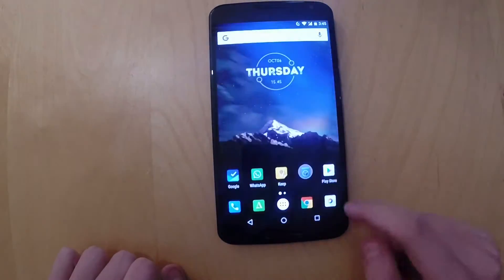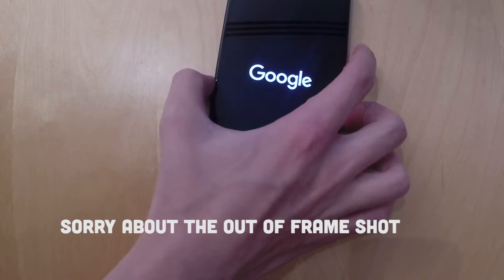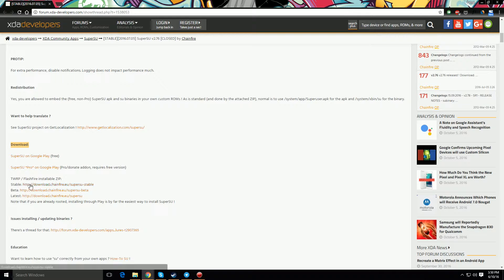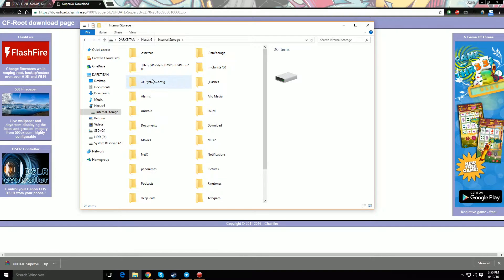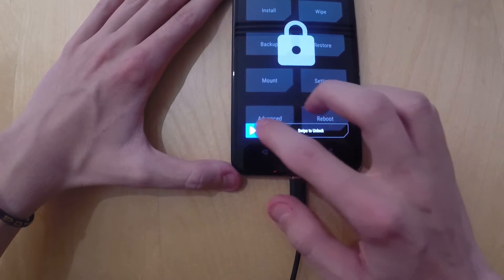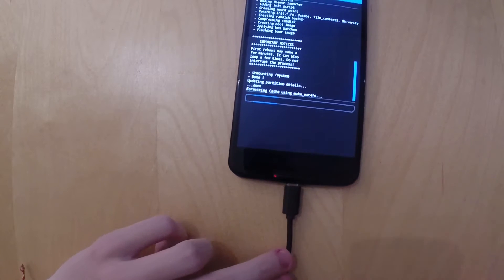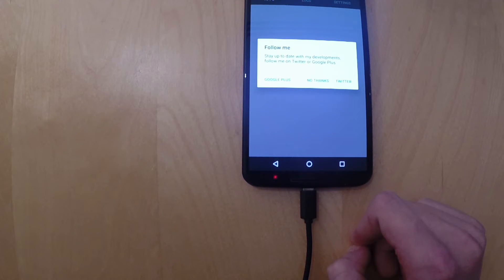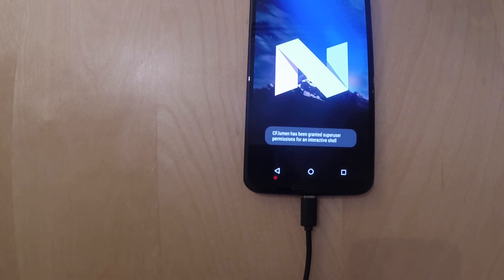How To Root Nexus 6 On Android N Tutorial | SuperSU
Remember to make a back-up of your data and do this at your own risk. In this video, I will show you how to very easily get root on your nexus 6 running the latest official Android version. This should also work with any nexus device, as long as you have a custom recovery installed on your device (and you're running Android 7.0.0).

Note: There is an odd bug where you might have to reinstall the custom recovery after rooting as it gets removed. Don't worry, watch my video I did on it and easily flash the TWRP Recovery image